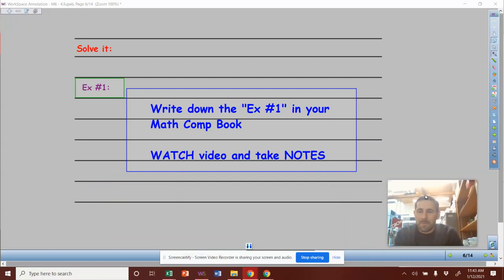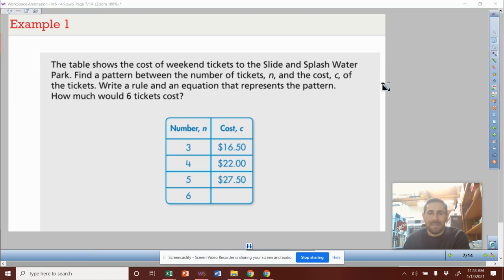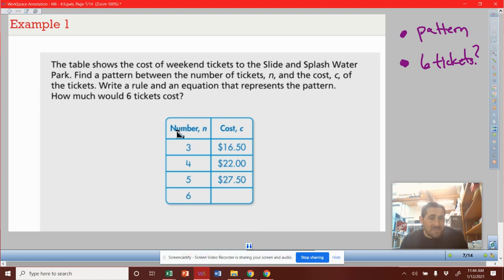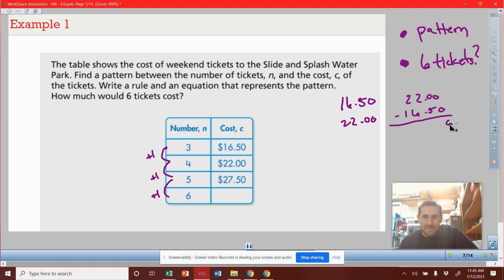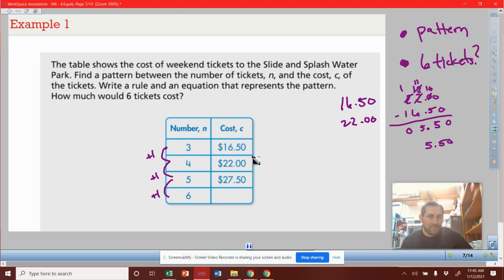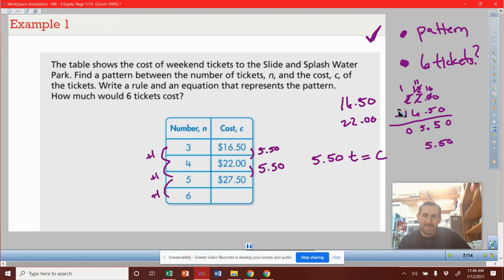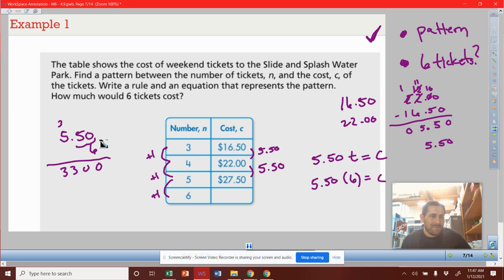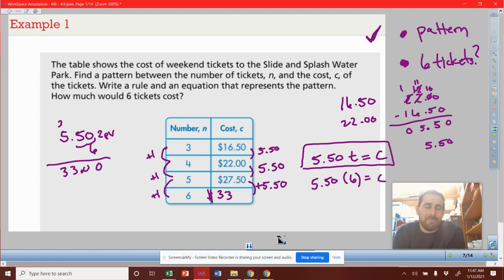M6: 4.9 (Ex #1)